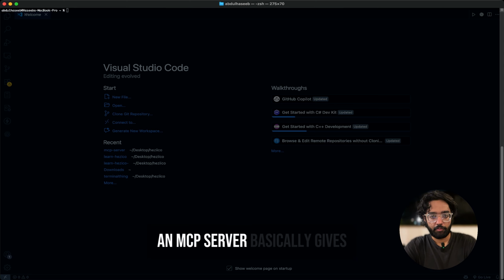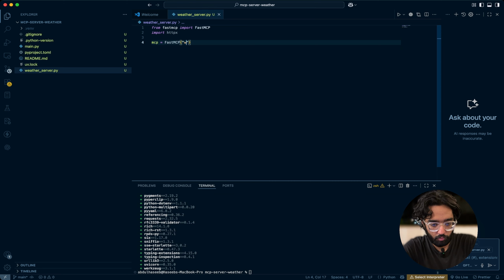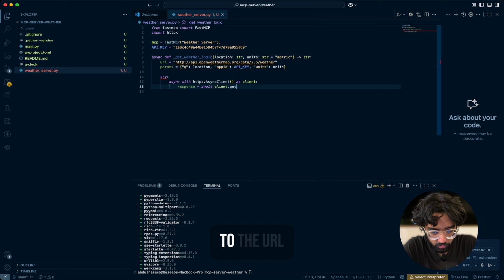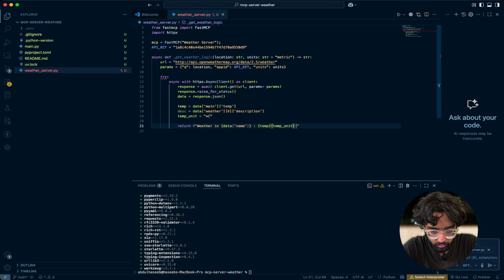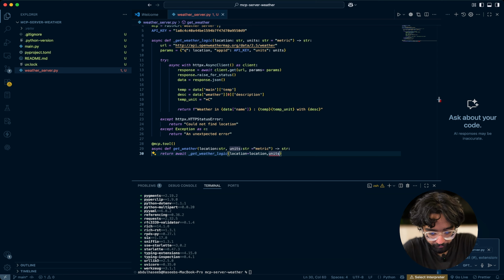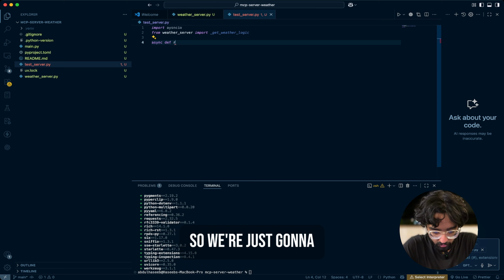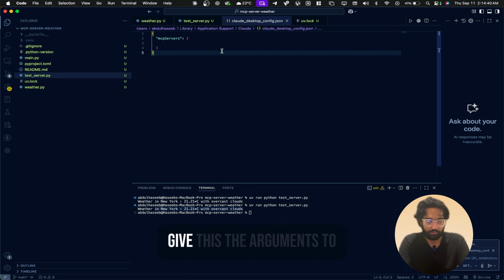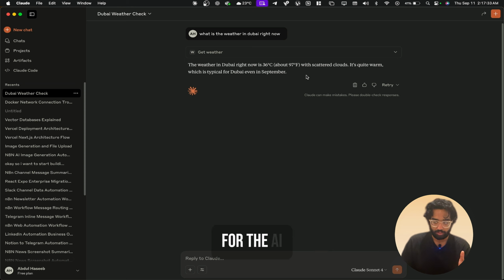MCP Essentials: Creating, Connecting and Getting Weather.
In this video we created a MCP server, connected it with calude and we create it on python, by using the openweathermapapi we get the weather, which we then use to give claude the weather context.